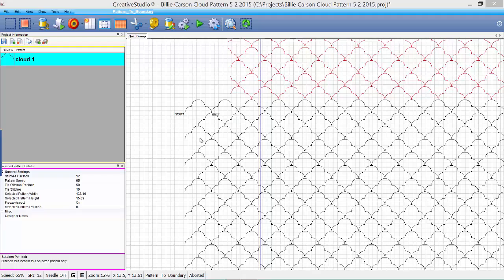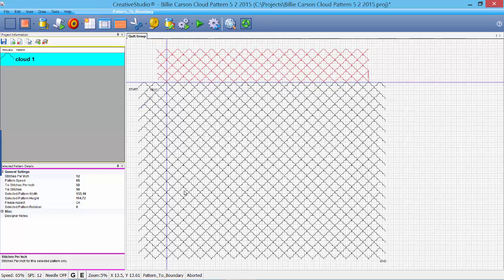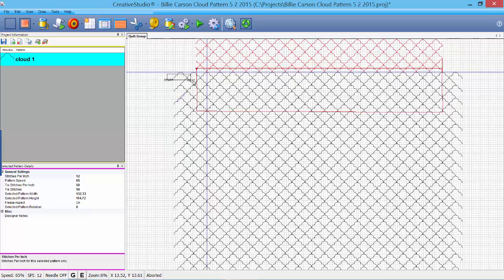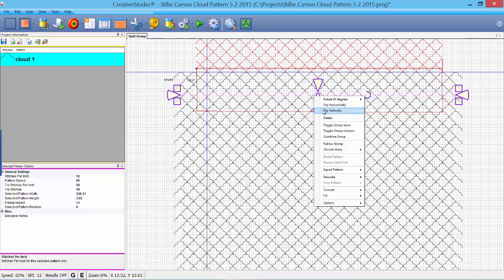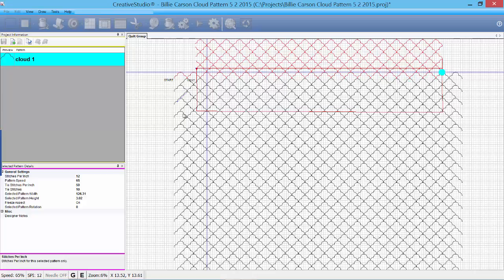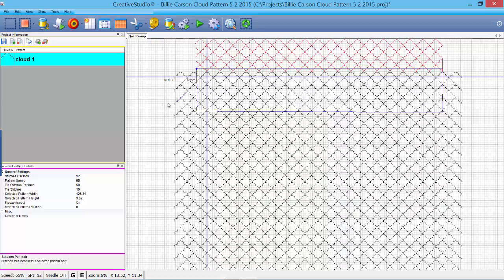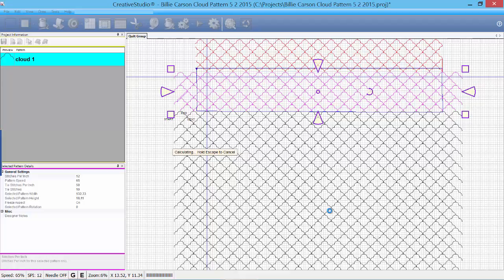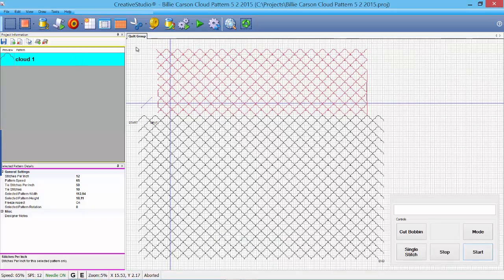Multiple Rows CS4 2 Left to Right Right to Left 5 5 2015 Two